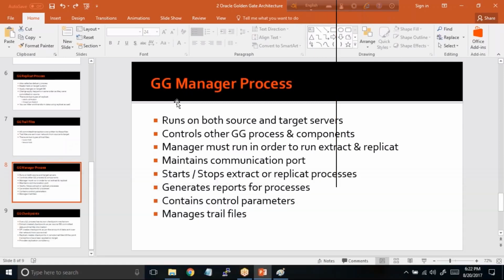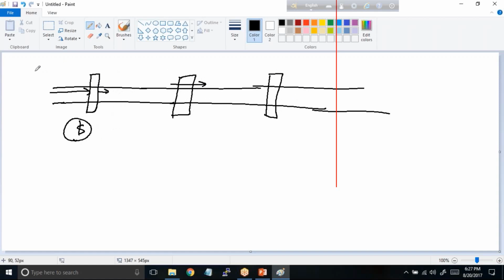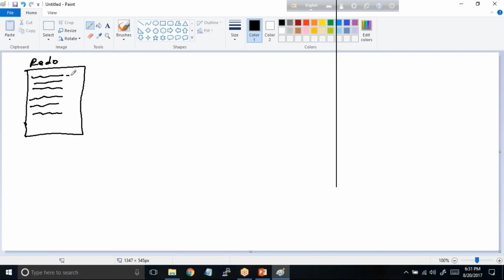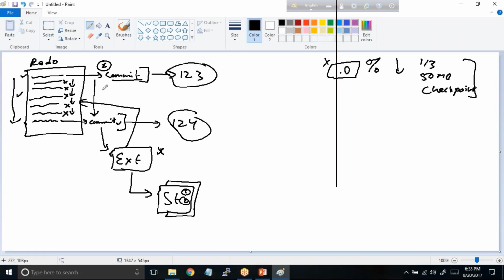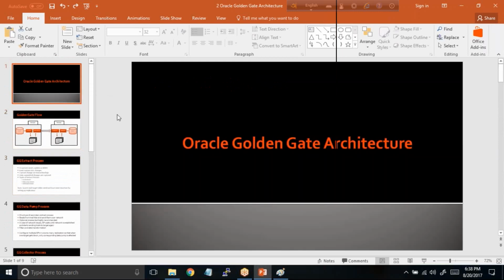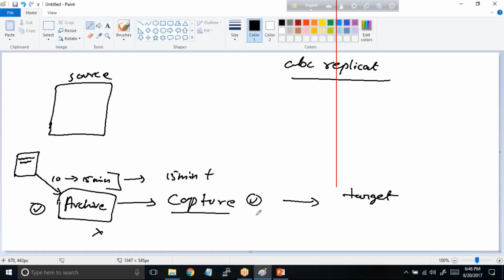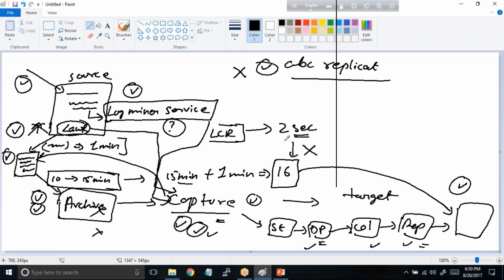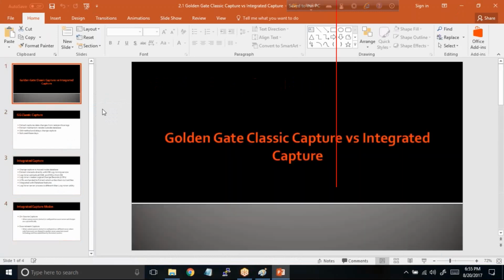Oracle Golden Gate Architecture Classic capture Vs Intrigrated Capture